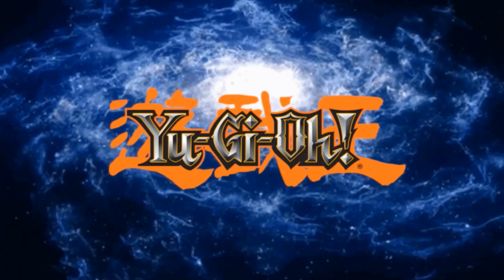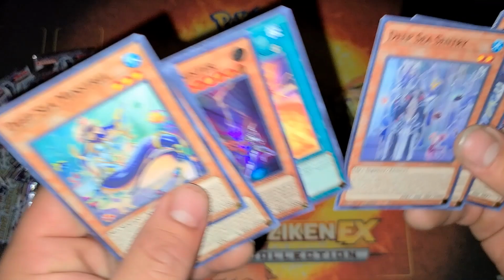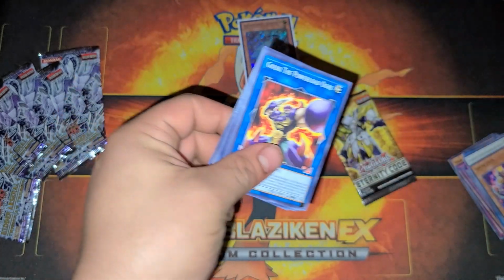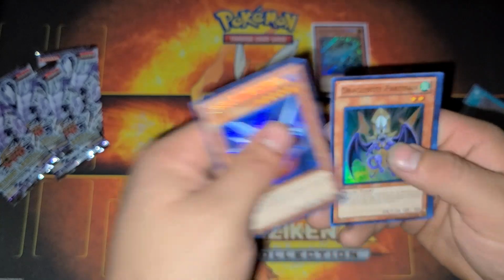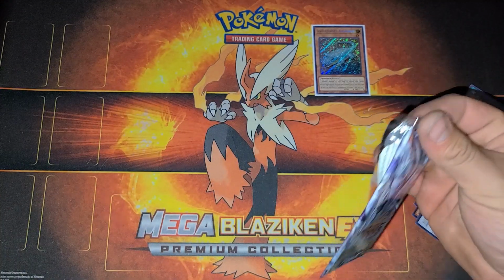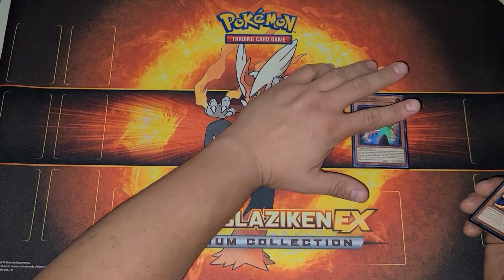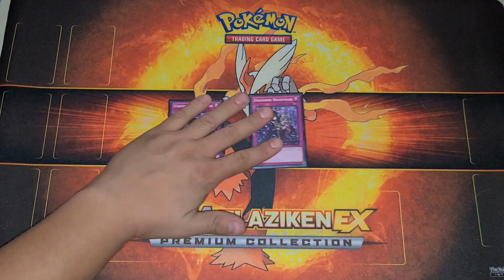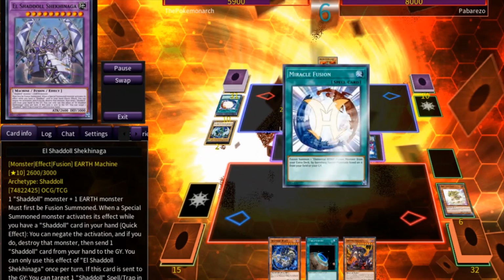My Sealed Only Yu-Gi-Oh! Journey: Episode 8 - Its all coming together...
Welcome to episode 8 of my Yu-Gi-Oh! Sealed Only Journey! I'm hoping to be able to make a pretty decent deck by the big tournaments come back around, so stay tuned to see how I do and join me on this journey in learning new things within the game, as well as having fun with a new challenge.

YGOHSA:
$2